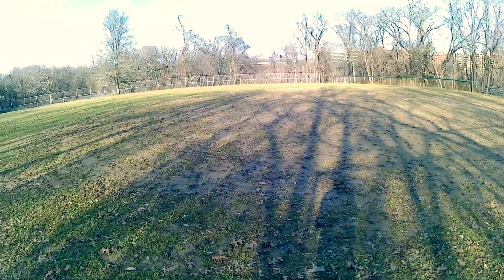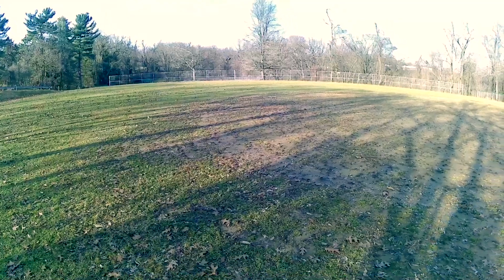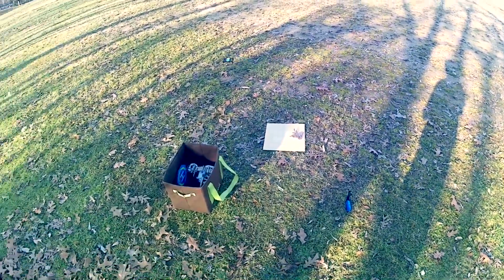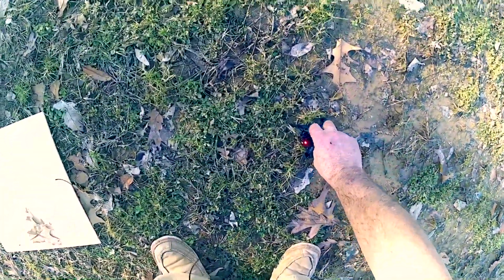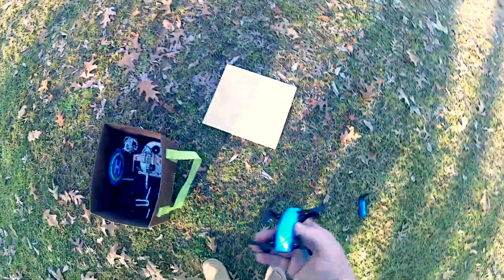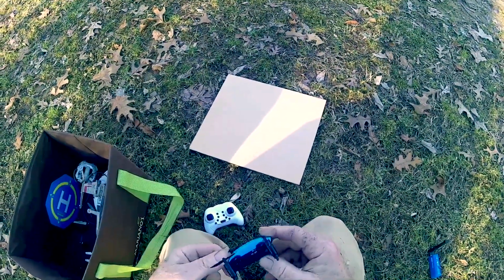Broadream S9 Mini Drone Outdoor Flight Awesome Flyer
This quad is a great flyer. Don't miss out on this